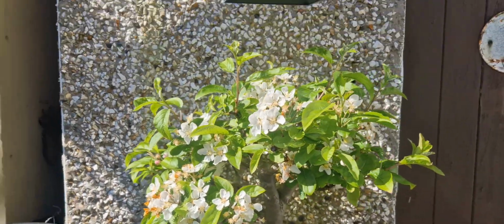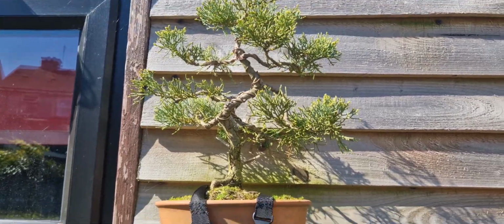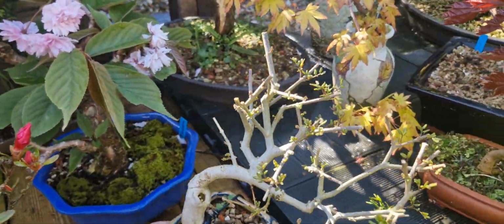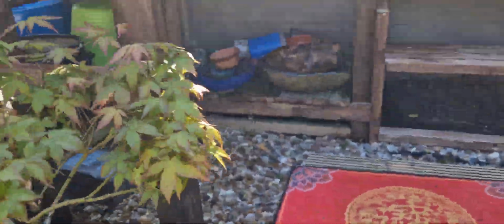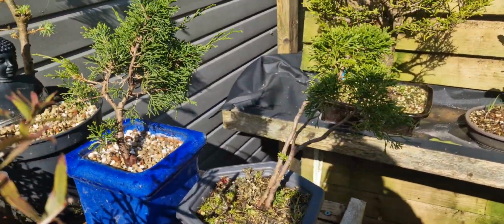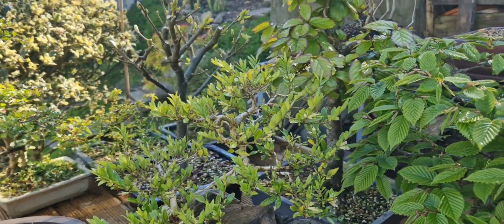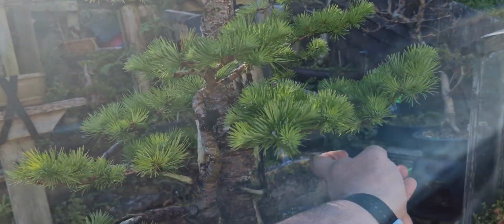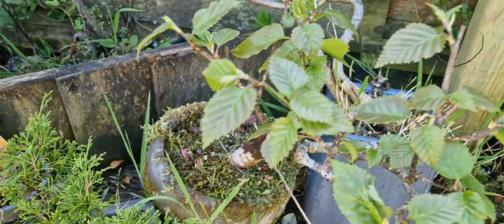bench tour and updates in the sunshine